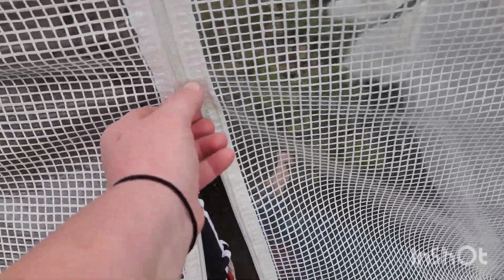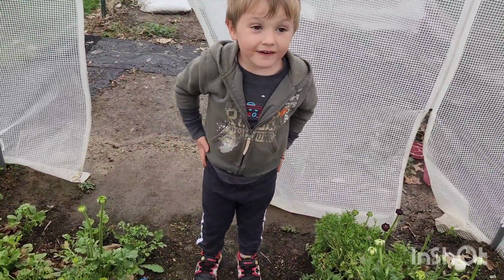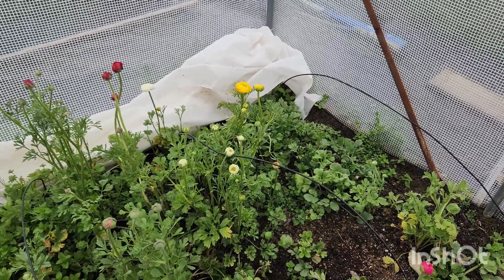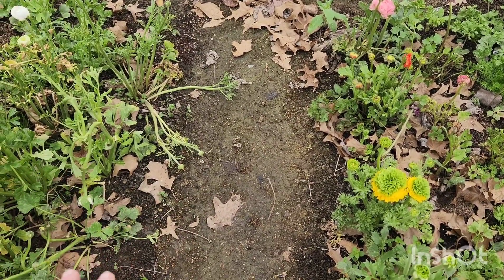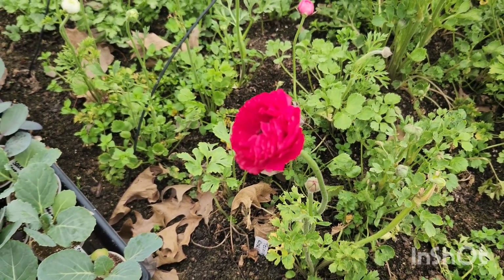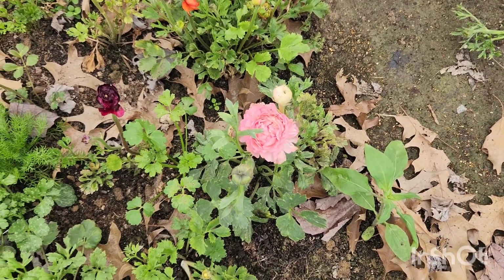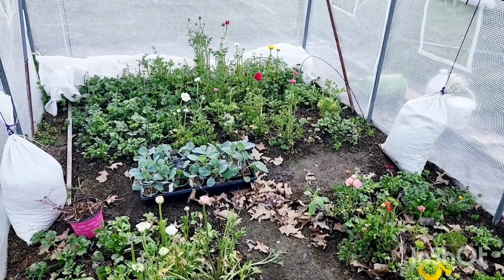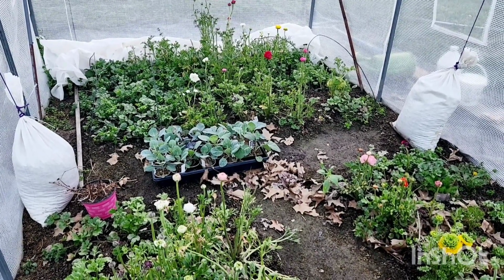Bursting with Blooms! Impromptu Hoophouse Tour | Ranunculus & Anemones | Cutflowers | Flower Farm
Hello gardening friends! In today's video my son and I take you to look at the Ranunculus & Anemones in the hoophouse, & then take you around the rest of the property to show you some of the other things,  like Tulips, Daffodils, Peonies, & more! Spring is OFFICALLY here! Enjoy!

Grow lights I use:

Fertilizer I use for my SEEDLINGS:

Fertilizer I use in the garden:

Some of my favorite products to use are:

Jiffy's Seed Starting Mix
Sta-green Vermiculite
Sta-green Perlite
Jobe's Organics Vegetable & Tomato Food
Jobe's Organics Blood Meal
Jobe's Organics Bone Meal
Espoma Blood Meal
Espoma Bone Meal
Espoma Plant-tone, Garden-tone, Bio, Bulb-tone, etc.
Alaska Liquid Fish Fertilizer
Neptune's Harvest Fish & Seaweed Fertilizer